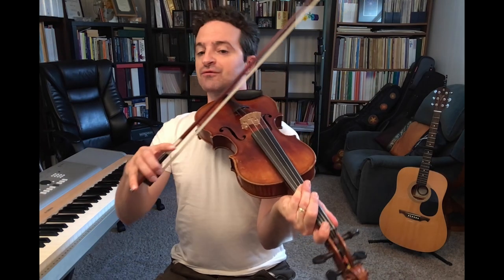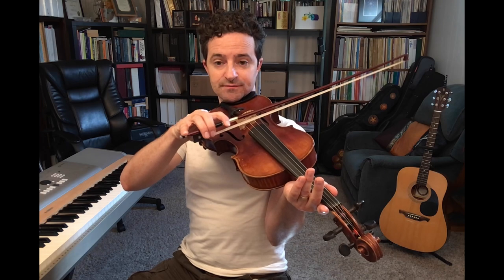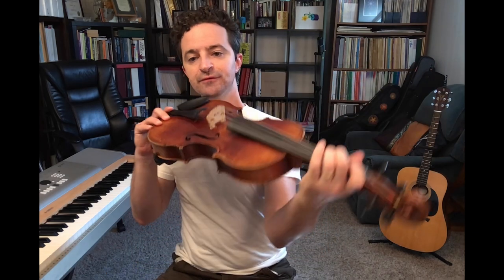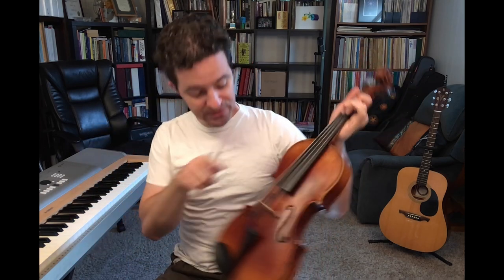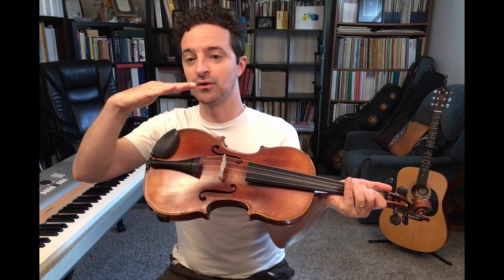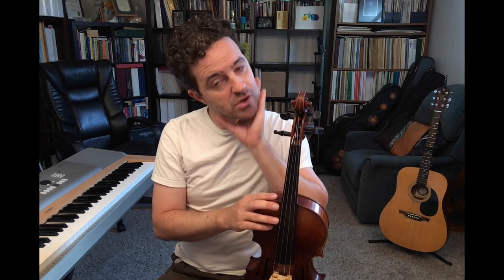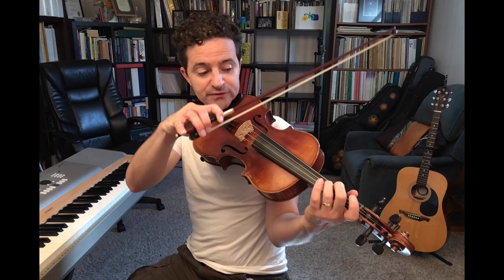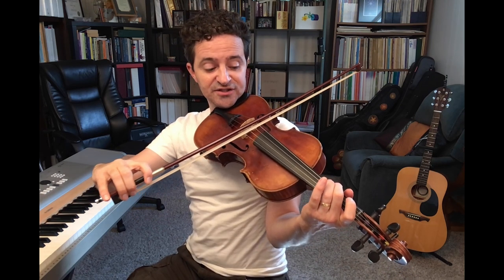Music Packet 1 VIOLA Placemat Waltz viola III double stops